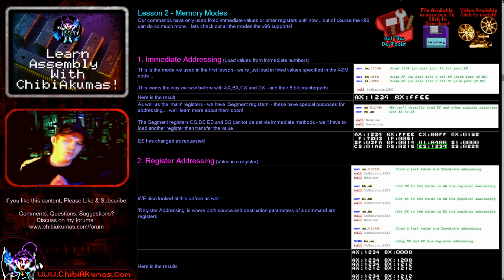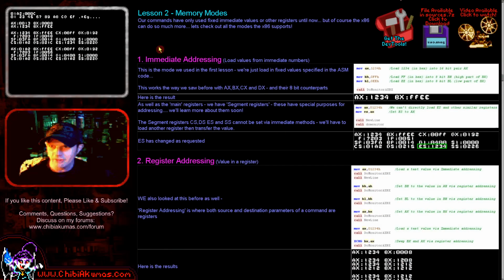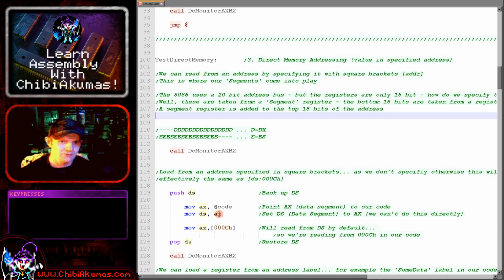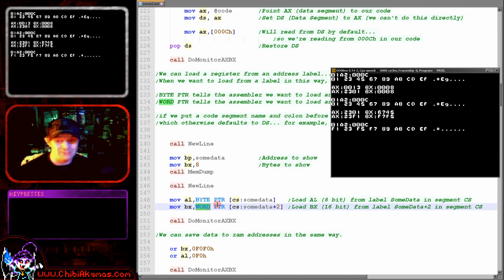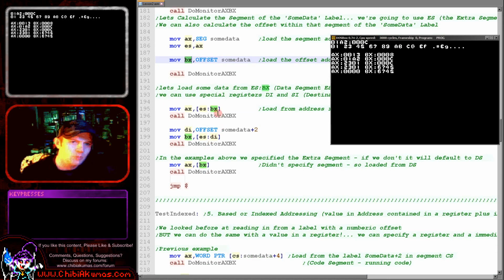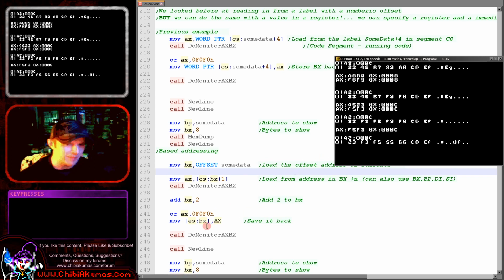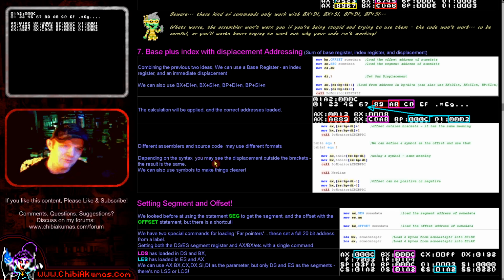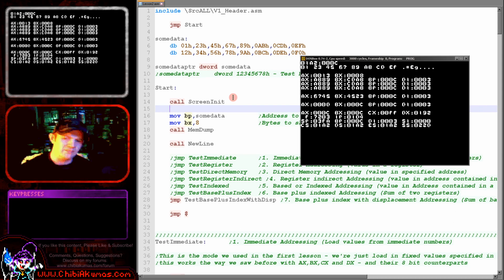Learn 8086 Assembly: Lesson 2 - Addressing Modes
The 8086 has a wide variety of addressing modes - these are used to define the source or destination of an operation - lets try each of them out and learn about them all!